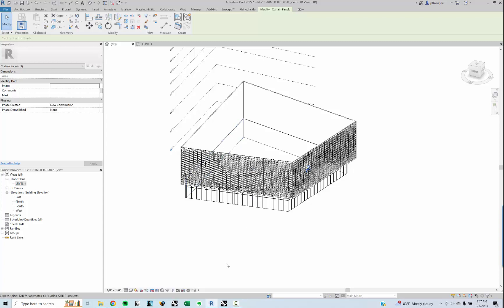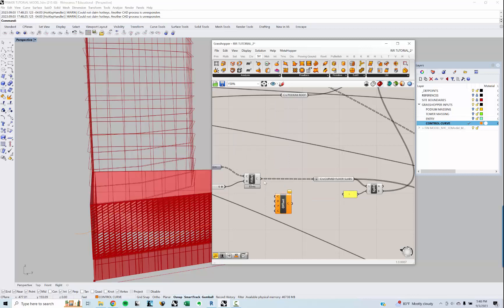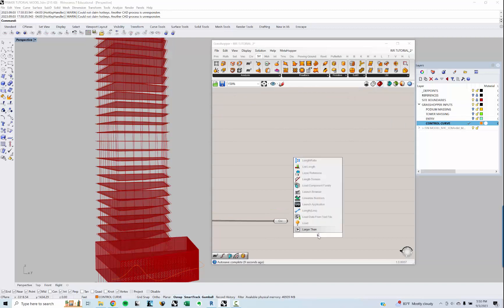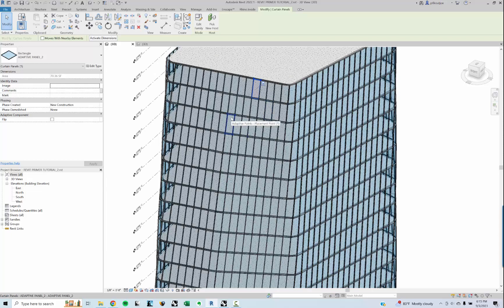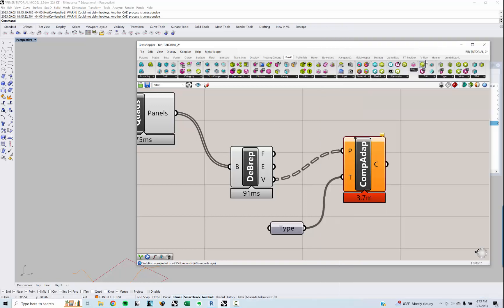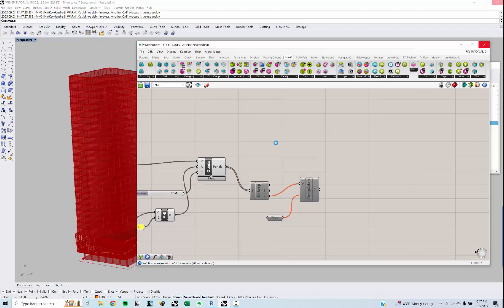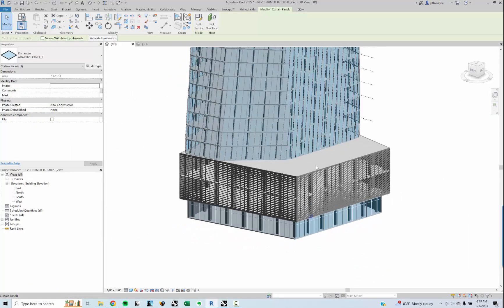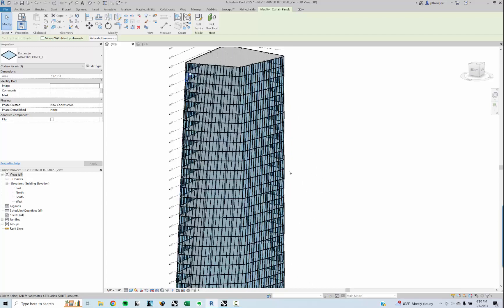Managing Complexity 7: Adaptive Families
In our concluding chapter of 'Managing Complexity', we delve into the intricate world of Revit's adaptive curtain panels. Through a symbiotic relationship with Rhino.Inside panelization techniques, we'll demonstrate the creation of an advanced curtain system, showcasing the true potential of marrying parametric design with BIM capabilities. This session embodies the culmination of our series, where design meets functionality at its zenith. A foundational understanding of both Rhino.Inside panelization and Revit's adaptive components will enhance your learning experience.